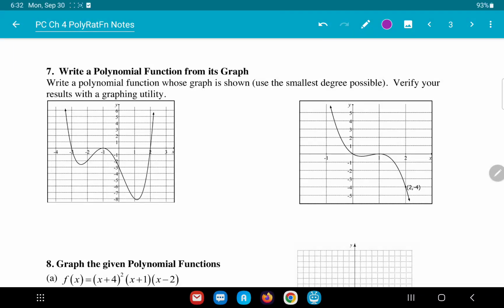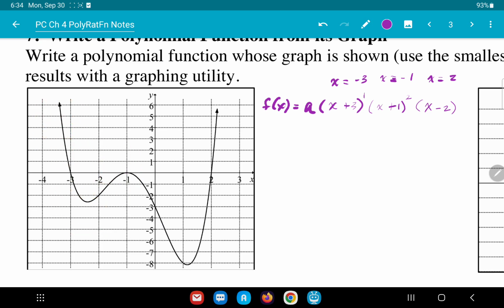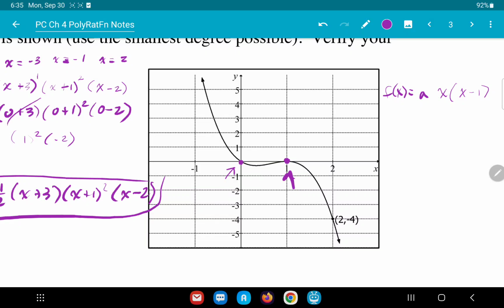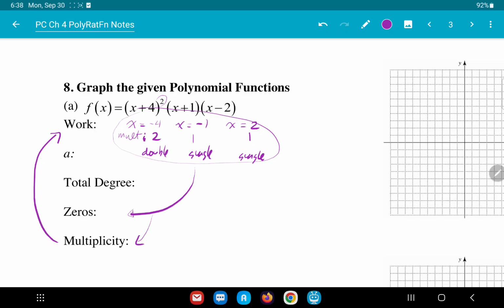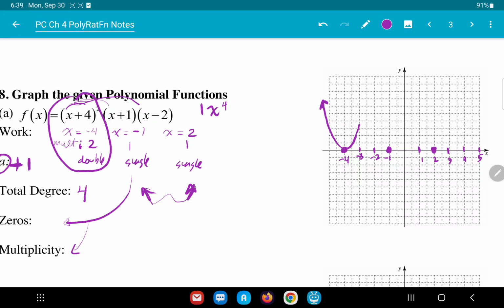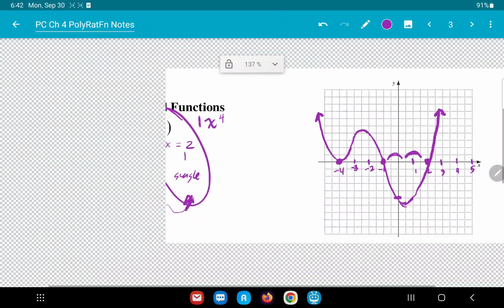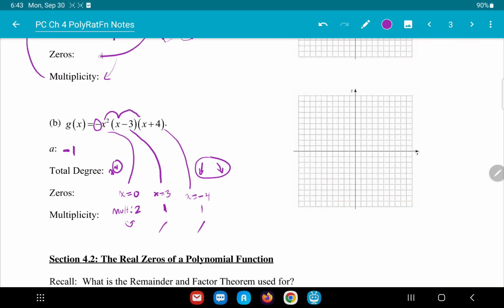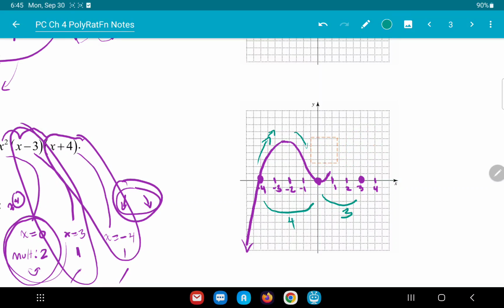4.1 video notes